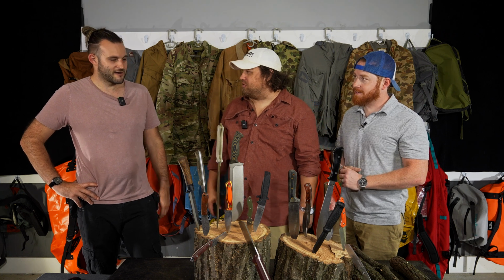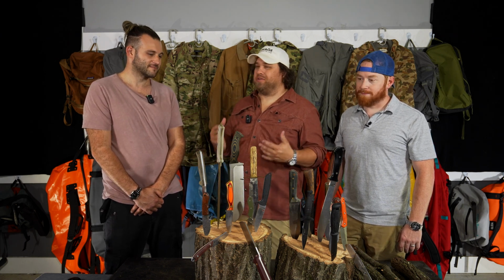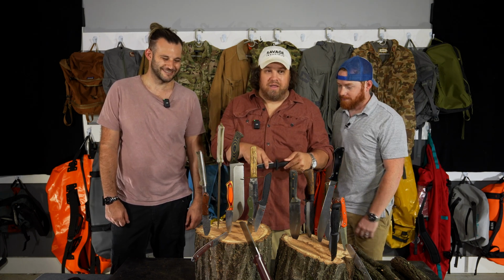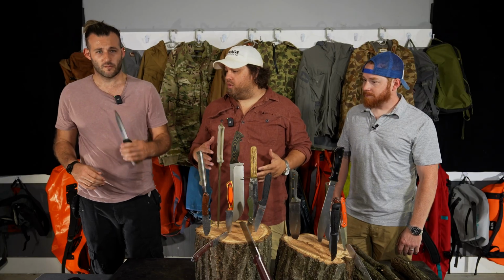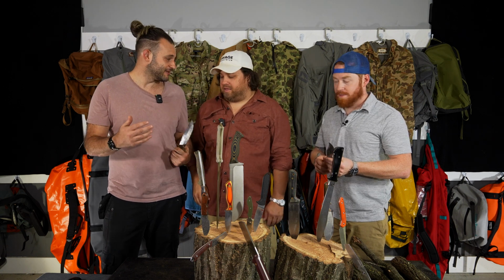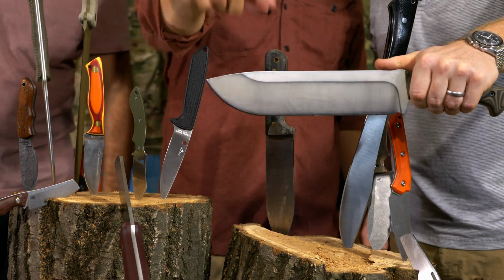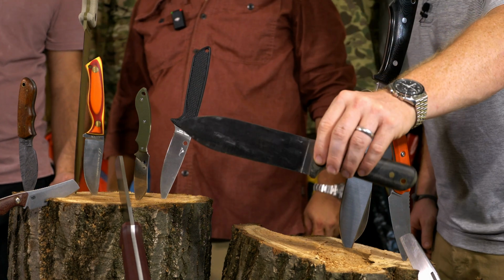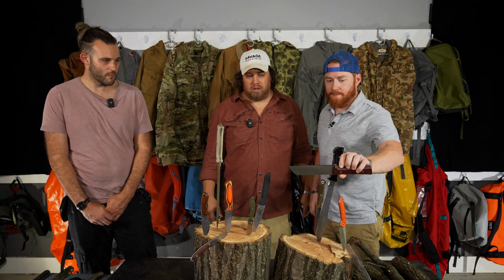Fixed Blade Knife Guide: Blade Shape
Big Time Ryan needs a new fixed blade knife...and you can see why! We walk him through a few factors we think about when we're picking a knife.

Here are some of the ones we talk about in this episode;

LT Wright The Regulator- sheepsfoot, Flat Grind, Tool steel D2

LT Wright Gen 3- Spear point, Flat Grind, O1

White River Firecraft 5- clip point S35VN, flat grind

Schwartz Knives Overland- Flat Grind, Magna cut, sheepsfoot recurve

Esse Junglas- 1095 High Carbon steel, Drop point, flat grind

Lion Steel M7- Sleipner Steel, Drop Point, flat grind

Spyderco Darn Dao- CPM 154, Drop point, flat grind

New West Knife Works Outfitter- s35VN, Drop Point, flat grind

Work Tough Kodiak- Japanese SK85 RC 56-58 , Drop point, saber grind